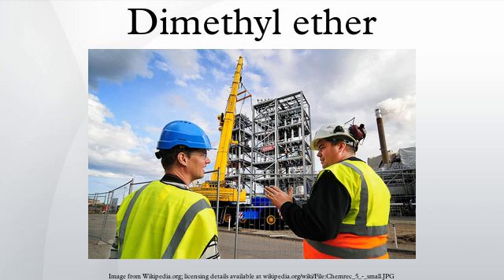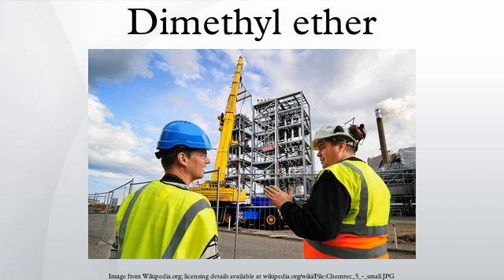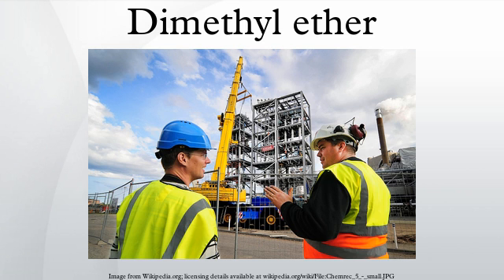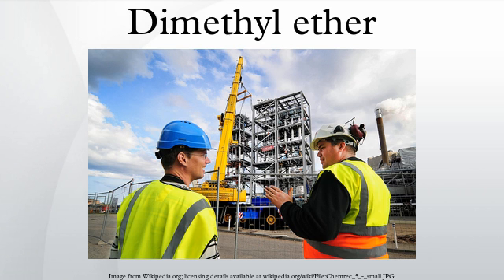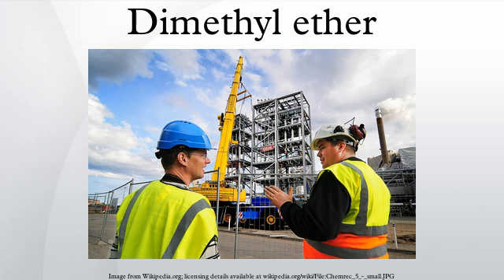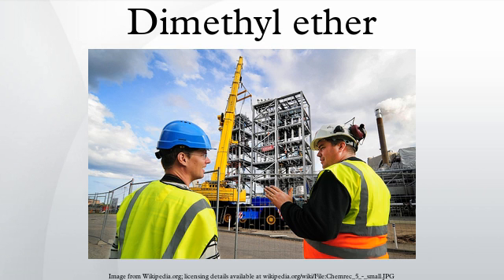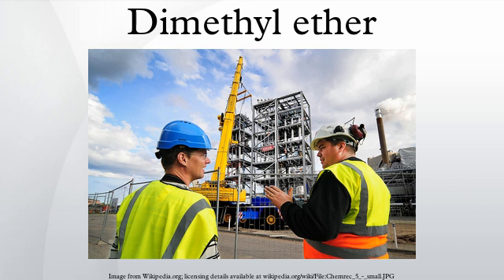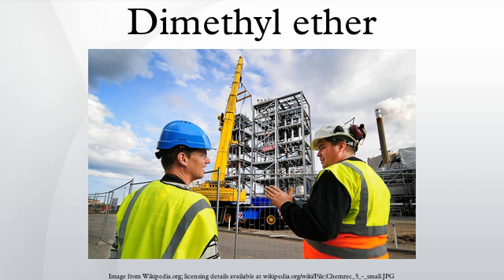Dimethyl ether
Dimethyl ether, also known as methoxymethane, is the organic compound with the formula CH3OCH3, simplified to C2H6O. The simplest ether, it is a colorless gas that is a useful precursor to other organic compounds and an aerosol propellant and is being studied as a future energy option. It is an isomer of ethanol.